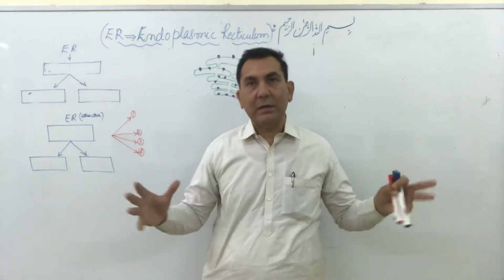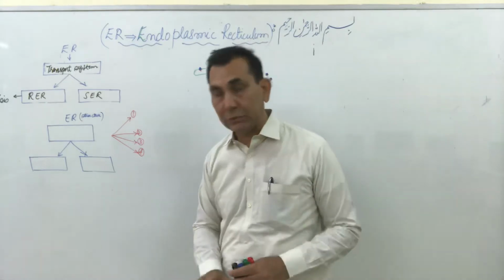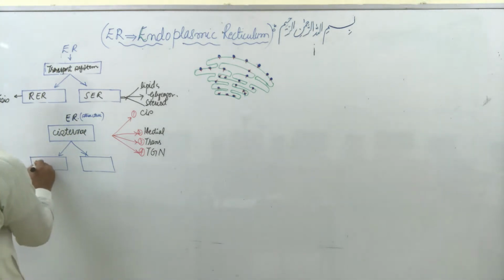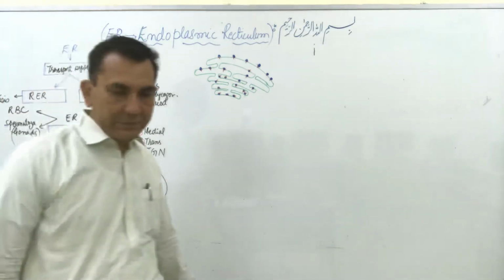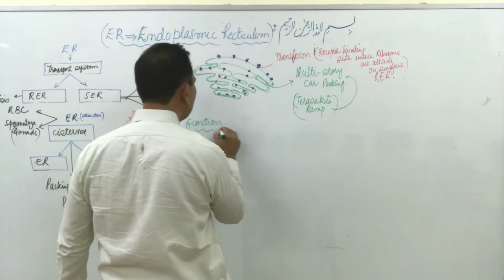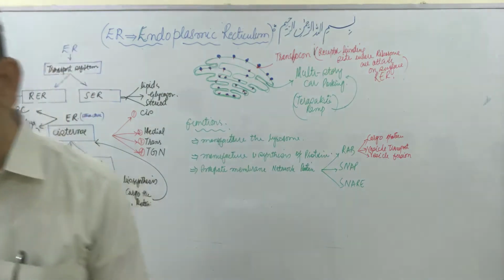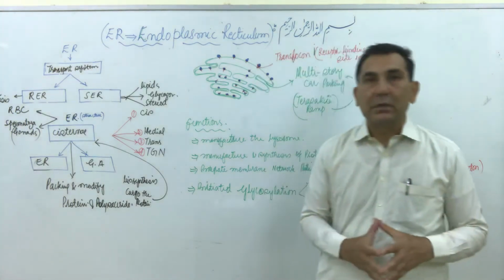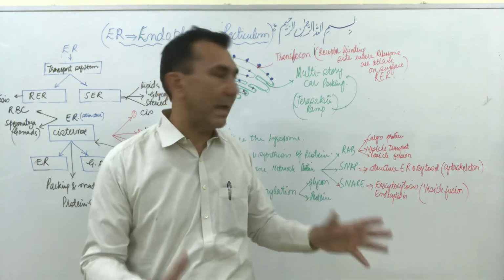Cell lecture Part - F Rough Endoplasmic Reticulum I Cytoplasm and RER I RER and SER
In this video lecture, I explained in detail about Rough_Endoplasmic_Reticulum, cisternae and attachment of ribosomes on the surface of Endoplasmic_Reticulum.
The rough endoplasmic reticulum (rough ER) is a part of the endomembrane system of the cell and a subset of the endoplasmic reticulum (ER). This organelle is primarily concerned with the synthesis, folding and modification of proteins, especially those that need to be delivered to different organelles within the cell, or secreted from the cell. The rough ER is also involved in the response of the cell to unfolded proteins and plays a role in the induction of apoptosis, due to its close interaction with mitochondria.

Structure of the Rough Endoplasmic Reticulum
The ER can be morphologically divided into two structures–cisternae and sheets. The rough endoplasmic reticulum is largely made of sheets – a two-dimensional array of flattened sacs that extend across the cytoplasm. In addition to ribosomes, these membranes contain an important protein complex called the translocon, which is necessary for protein translation within the rough ER.

The structure of the rough ER is also intimately involved with the presence of cytoskeletal elements – especially microtubules. When the microtubule structure is temporarily disrupted, the ER network collapses and reforms only after the cytoskeleton is reestablished. Changes to the pattern of microtubule polymerization are also reflected in changes to ER morphology. Additionally, when ribosomes detach from sheets of rough endoplasmic reticulum, these structures can disperse and form tubular cisternae.

Functions of the Rough Endoplasmic Reticulum
The rough endoplasmic reticulum plays a number of roles within the cell, largely associated with protein synthesis. Polypeptides are synthesized, modified, folded into their correct 3-D shape, and sorted towards an organelle or marked for secretion. It also plays an important role in modulating the response of cells to stress and in quality control for correct protein folding. When the number of unfolded proteins increases, cells alter their tubules: sheets ratio. This could arise from the greater area available within the sheets of the rough ER to rescue unfolded protein or could reflect the need for the distinct proteome of the rough ER.

The rough ER’s proteome reflects its specific role within the cell. It contains enzymes involved in RNA metabolism that bind to and modify RNA. This is necessary since the organelle is involved in translating RNA into protein. It also contains proteins that recognize various signal sequences within a growing polypeptide and aid in their translocation. Glycosylation enzymes and proteins that act as molecular chaperones that ensure proper folding of the synthesized polypeptides are also important proteins within this organelle. Occasionally, apoptosis is induced by the ER in response to an excess of unfolded protein within the cell. This function is mediated in consort with mitochondria.

Protein Synthesis
Translation for all proteins begins in the cytoplasm, after a processed mRNA transcript is exported from the nucleus. Translation begins with the binding of a ribosome to a mature mRNA transcript. However, after the first few amino acids are generated, some polypeptides are imported into the ER before translation can continue. This is based on the recognition of a short stretch of amino acids, also known as the signal sequence, by abundant cytosolic ribonucleoproteins called signal recognition particles (SRPs). SRP binding temporarily halts translation and allows the entire translation machinery to move towards the ER. At the ER, the nascent polypeptide is threaded into the organelle through transmembrane channels called translocons.

The process of translation through membrane-bound ribosomes is particularly important for proteins that need to be secreted. Therefore, rough ER is prominent in liver cells that secrete serum albumin, cells of the digestive system that secrete enzymes, endocrine cells that synthesize and secrete protein hormones (such as insulin), and in cells that create the proteins of extracellular matrix. The exact role of translocons and ER-resident proteins in completing the complex task of translating such proteins is not completely understood.

In the mammalian breast, a secretory system involving the rough ER is crucial during lactation. Single layers of cuboidal epithelial cells are involved in the main process of milk production. The nucleus in these cells is placed towards the basal end of the cell and the rough ER and Golgi apparatus are situated close to the nucleus. Proteins synthesized by the rough ER include prominent milk protein casein and whey proteins. These proteins are packaged into secretory vesicles or large micelles and travel through Golgi network before fusing with plasma membrane, releasing their contents into milk ducts.

or HPH Channel